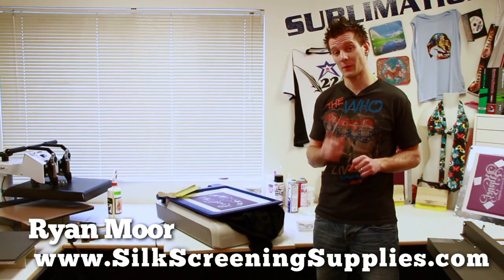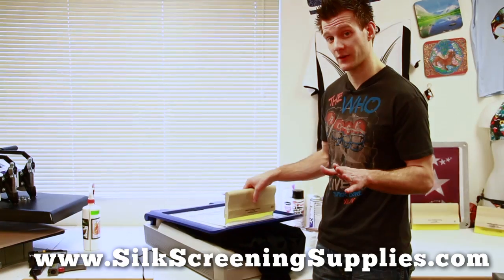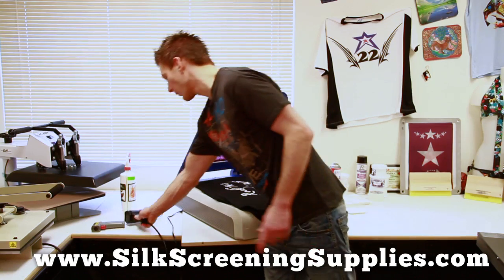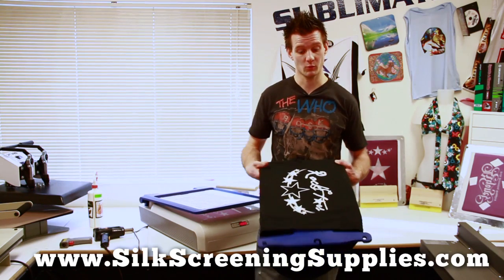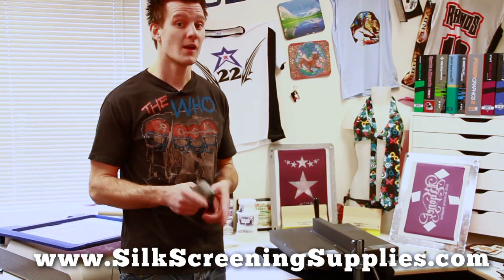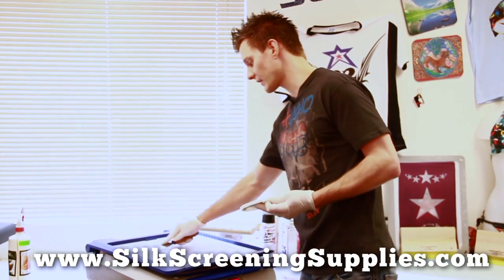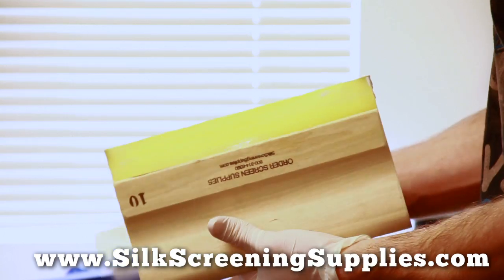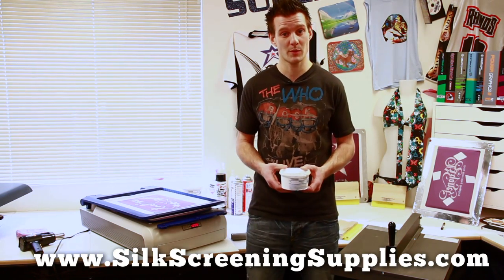Yudu - How to get better plastisol prints from your Yudu machine using aftermarket supplies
Your Yudu machine is an amazing little hobby machine that can really produce some fantastic plastisol prints given a few additions from Ryonet.  From plastisol to special effects, you can get more from the Yudu.  This video covers print creative plastisol printing.  You can purchase these supplies at